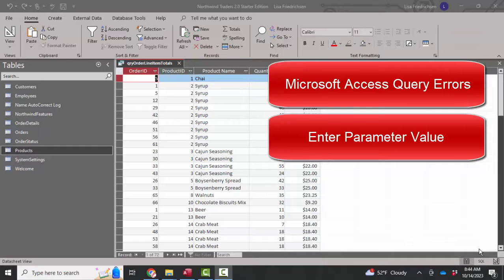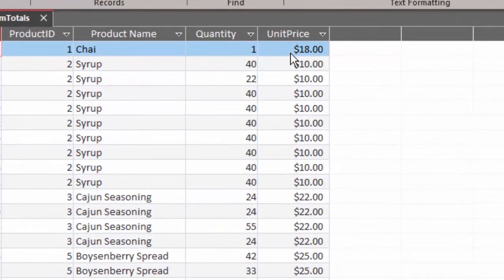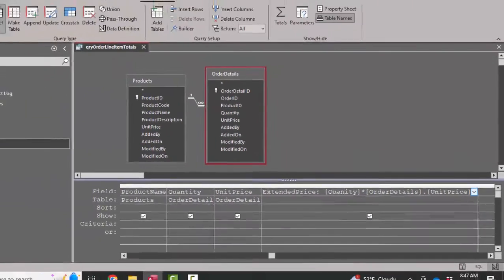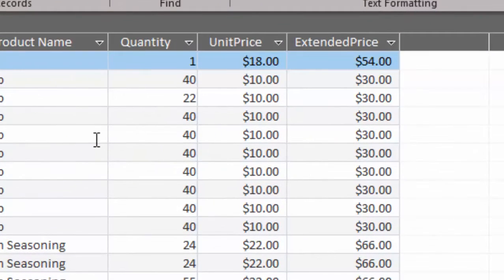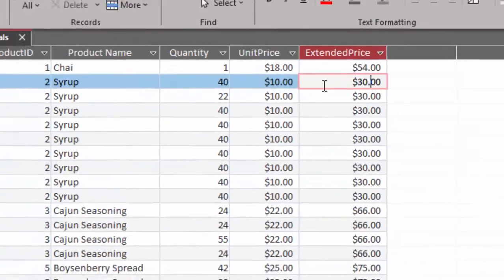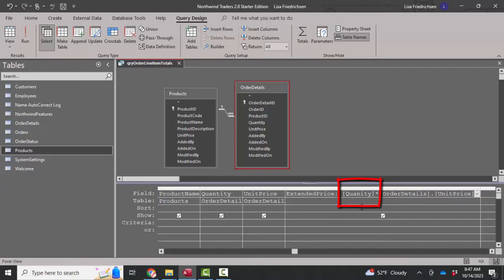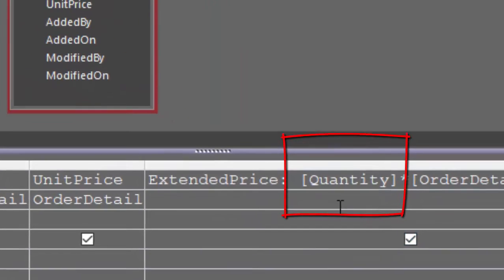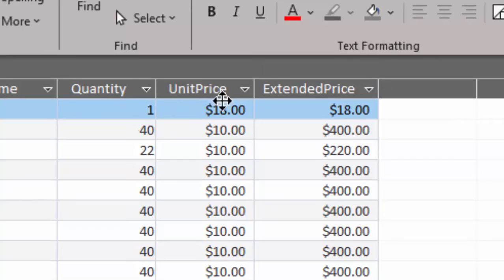Microsoft Access Query Error: Enter Parameter Value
This short screencast explains why Microsoft Access queries present an "Enter Parameter Value" prompt and how to fix the problem.
See all of Professor Lisa Friedrichsen's YouTubes for Access, database, HTML, CSS, and JavaScript organized at: learncs.w3spaces.com